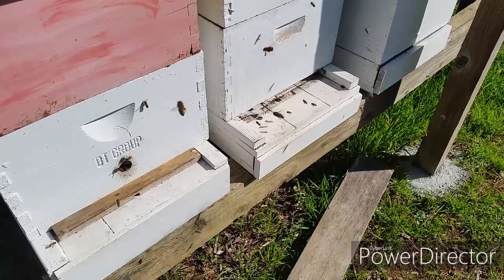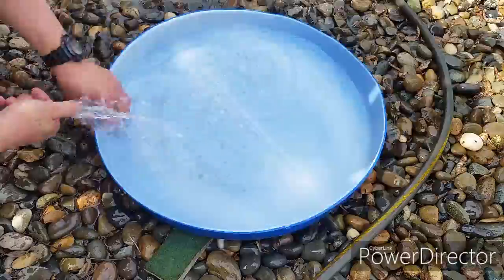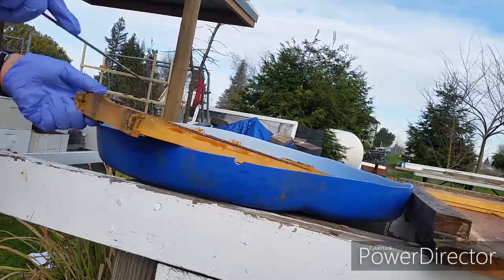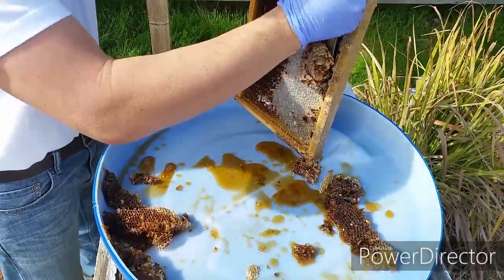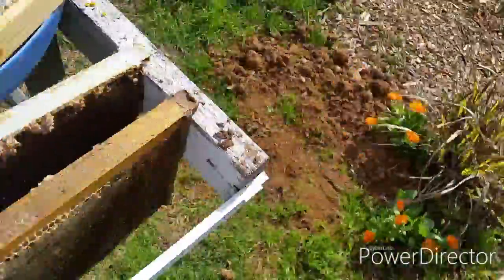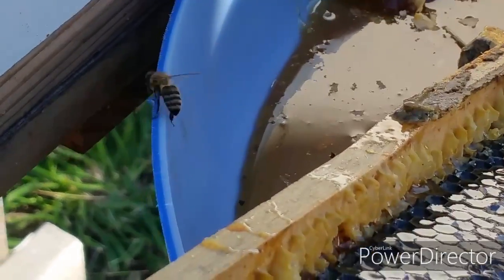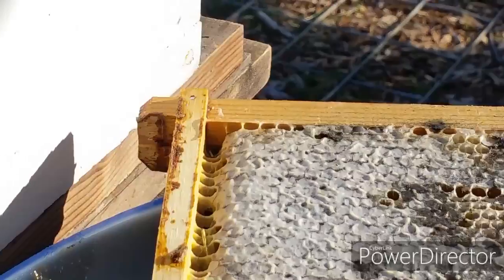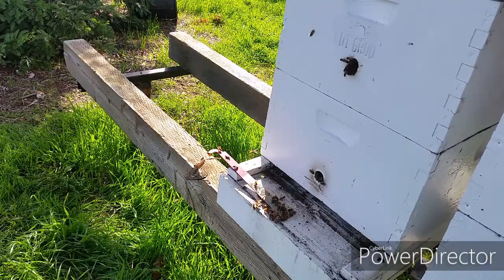HONEY BEE BUFFET FAILURE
Trying to feed my bees with some of last year old honey. I lost a some hives and there still honey in them. recycle the honey so I can clean up some of these frames.